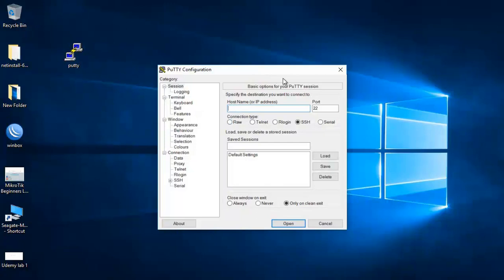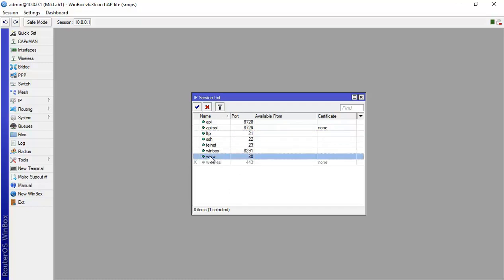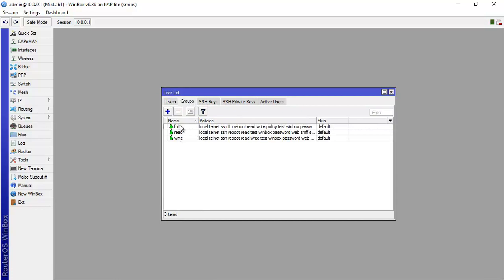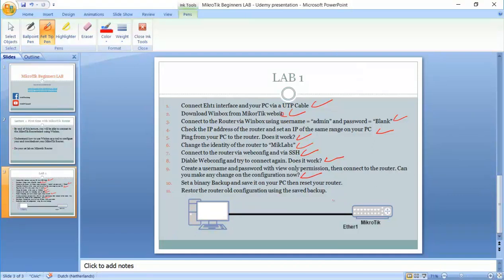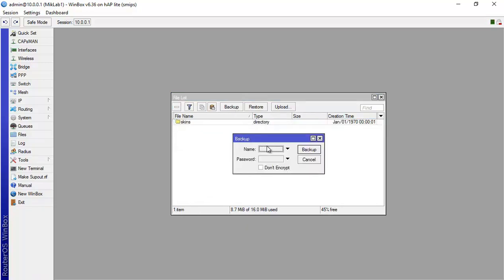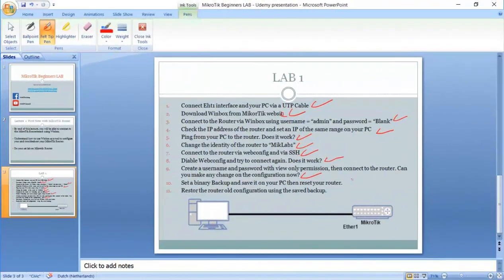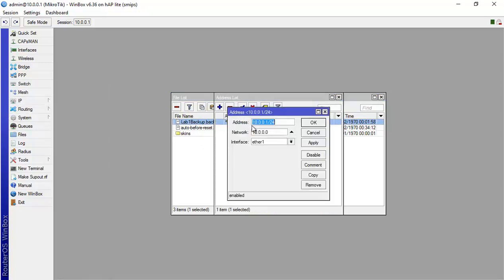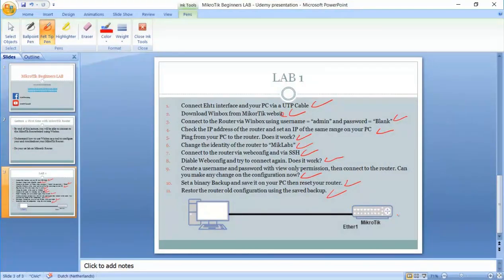MikroTik RouterOS Basics - LAB2